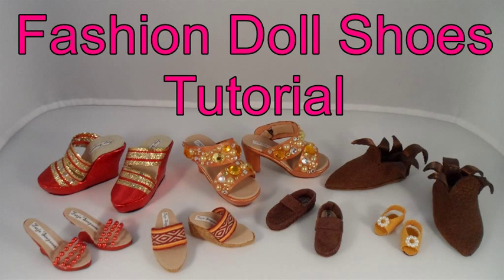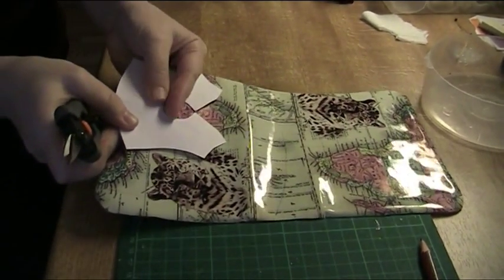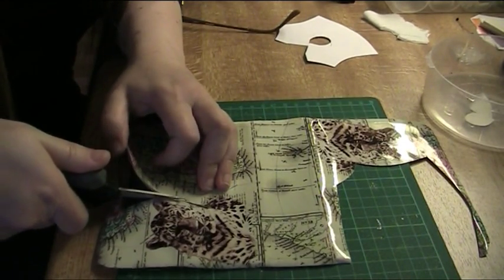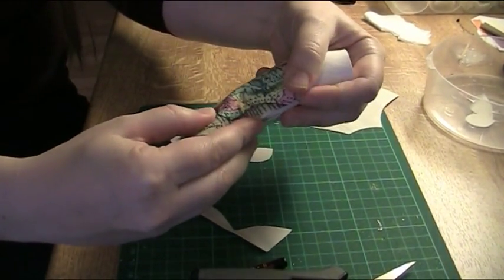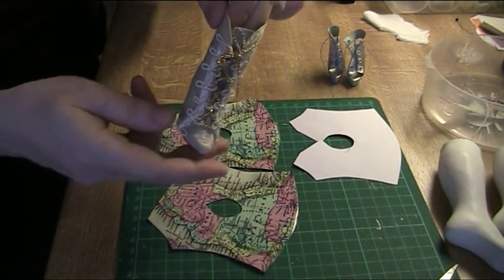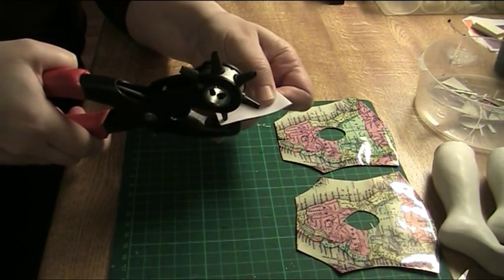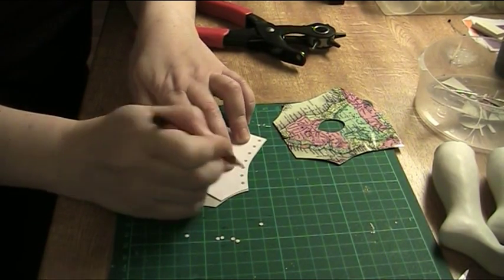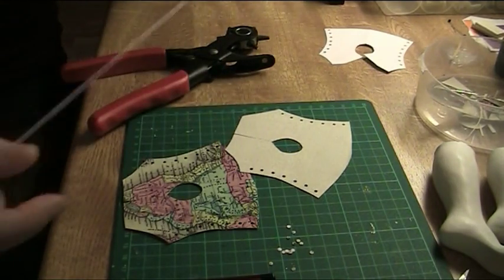FDS Tutorial: Making boots using the pattern, part 1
How to make doll boots that have open toes and heels. This is the easiest boot design you can make.

For an index of all the Fashion Doll Shoes tutorials listed according to the subject,